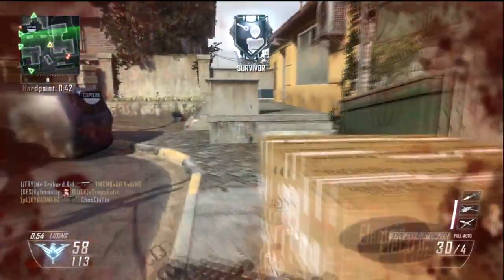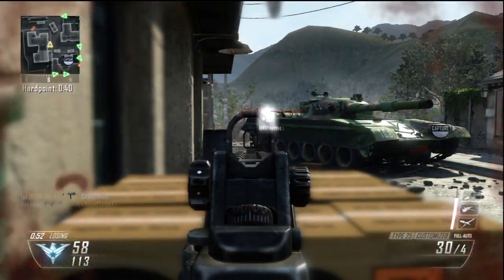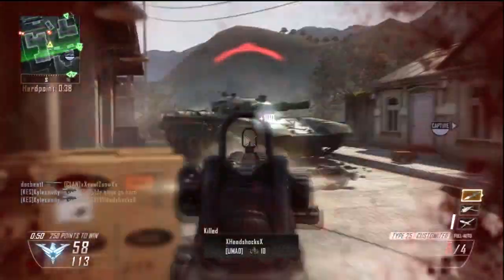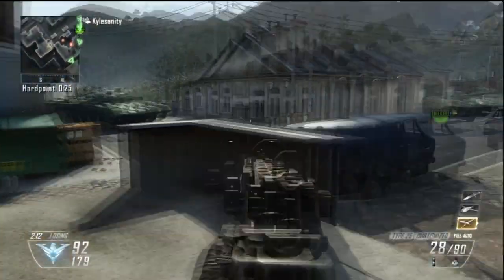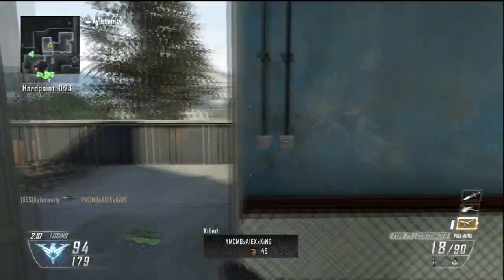Black Ops - 2 All Patched, Nerffed and Buffed Guns Info!!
All Patched, Nerffed and Buffed Guns info!!